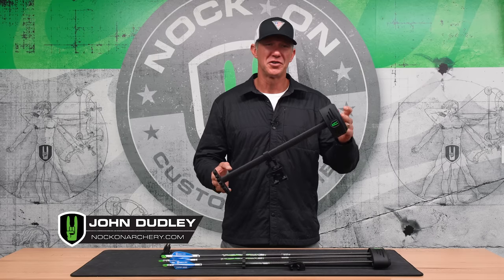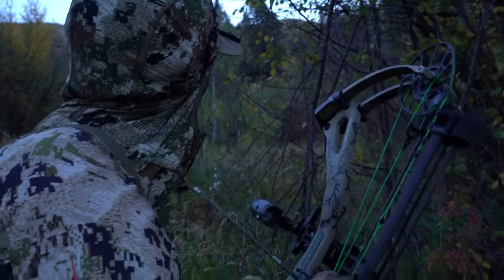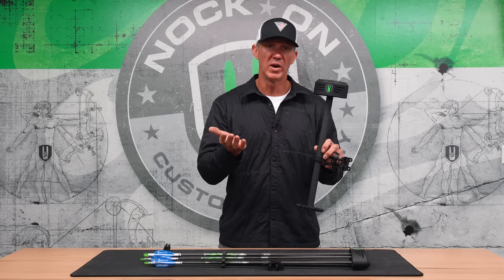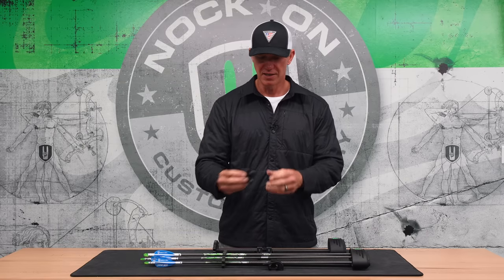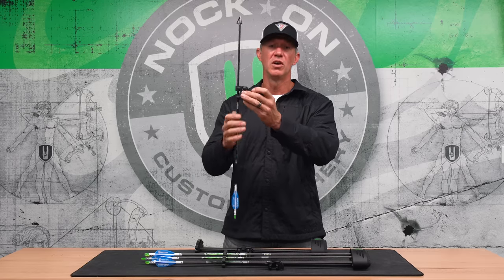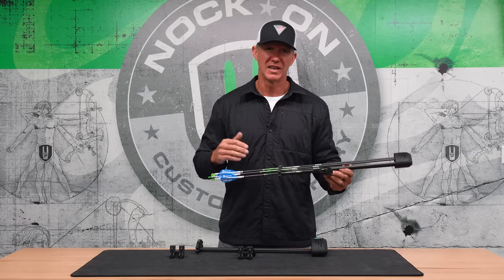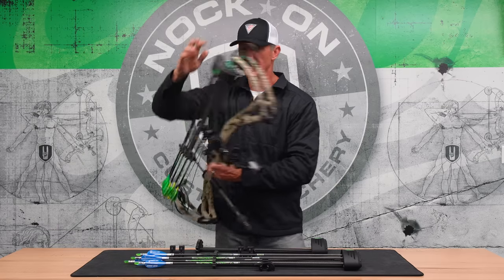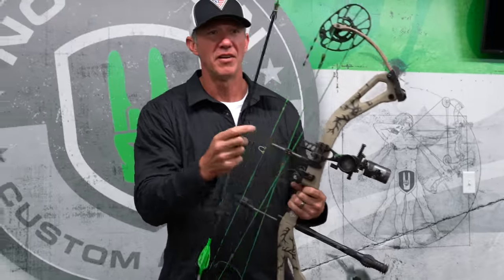THE CHECKMATE QUIVER SYSTEM- The Most Advanced Bow Quiver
Simply put, the Checkmate system is the most advanced and stealthiest quiver on the market. We’ve loaded it with features that every bowhunter will appreciate, starting with a super lightweight build, using high modulus carbon and machined aluminum for the tightest tolerances and solid performance. The new Grip & Go arrow retention allows for fast rear arrow deployment for both right-handed and left-handed shooters, and works with all arrow diameters. The Checkmate’s hood is engineered in an arch pattern that reduces the quiver’s overall surface area when loaded with arrows and minimizes wind drift while attached. The Blade Locker foam brings innovation in material, cut, and depth - designed to silence all types of broadheads while in the quiver. The Checkmate can hang anywhere, especially in a tree stand, using the sleek and silent retractable hood hook. Our innovative quad-adjust system provides perfect positioning of your quiver while maintaining the tightest fit and balance. Finally, the Checkmate features a single, speed-load arrow gripper located on the bow mount bracket, so you always have a follow up shot available, even without the quiver on your bow. Come experience a quiver system like no other, the new Nock On Checkmate.